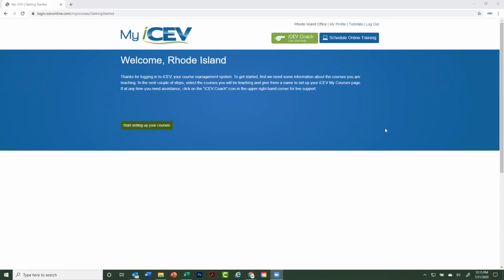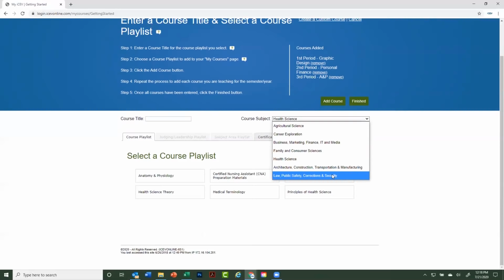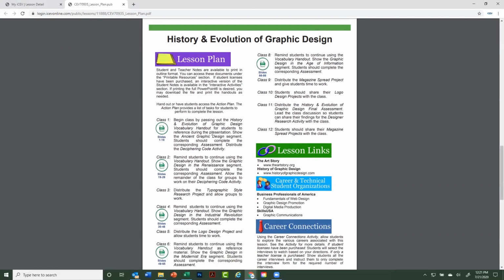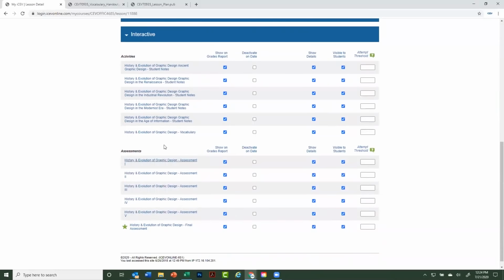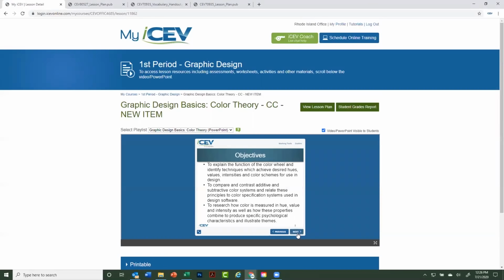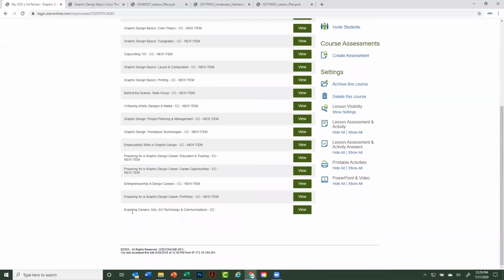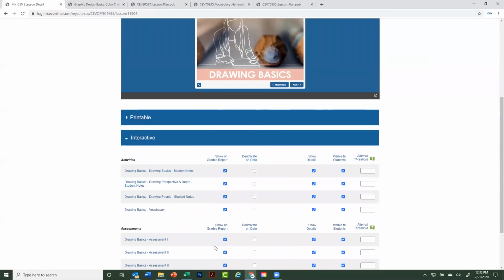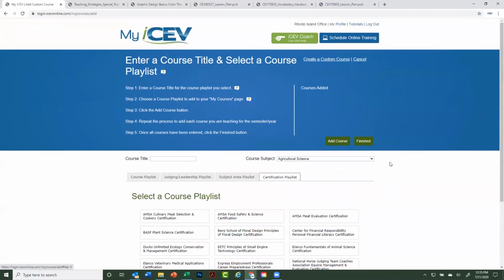iCEV 101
iCEV was created with educators and students in mind. Join this session for an introduction to the iCEV platform and course offerings. After taking part in this session, you will have the tools to implement iCEV in your classes, saving you valuable time and resources.